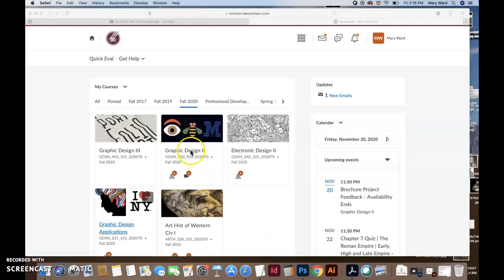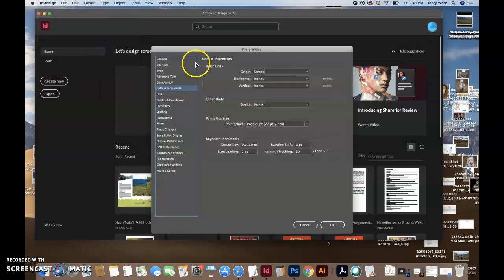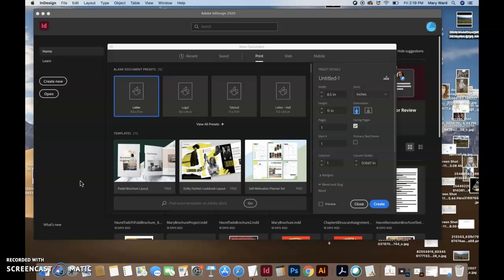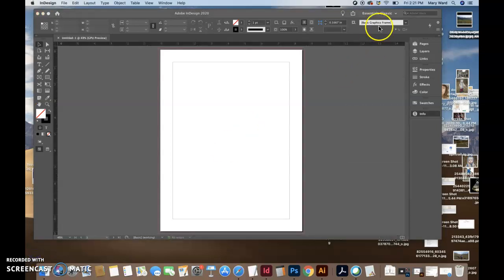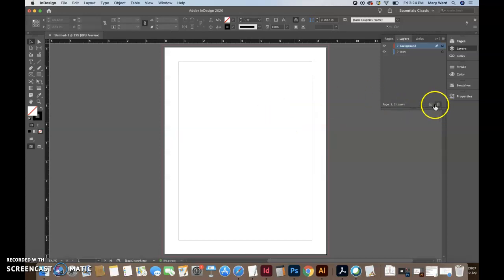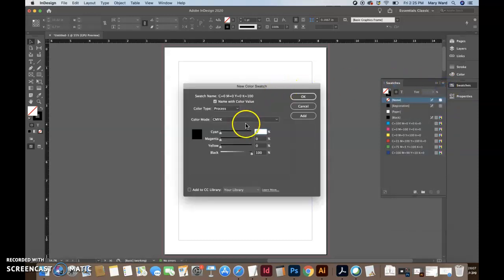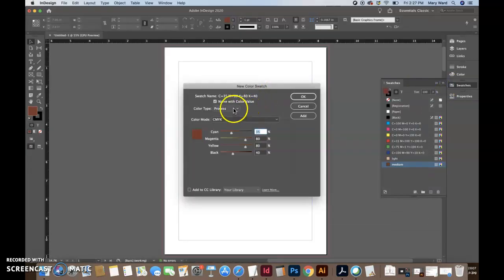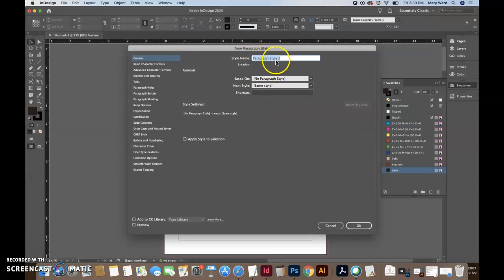Booklet - Doc Setup, create layers, create swatches